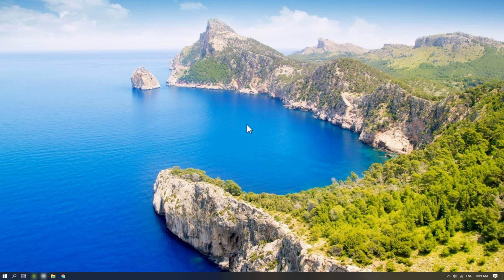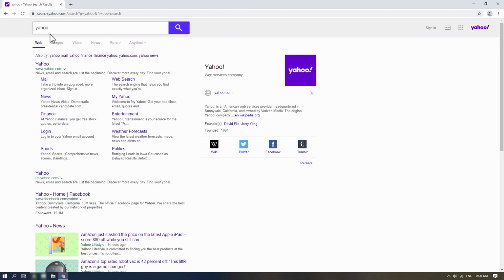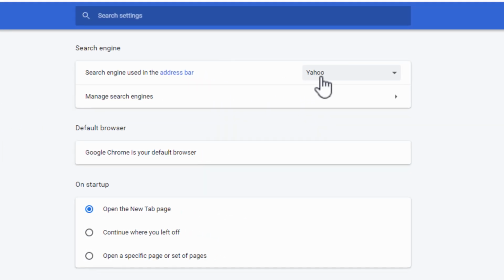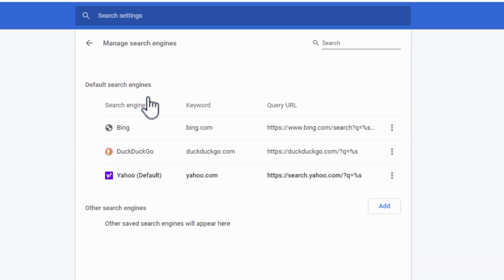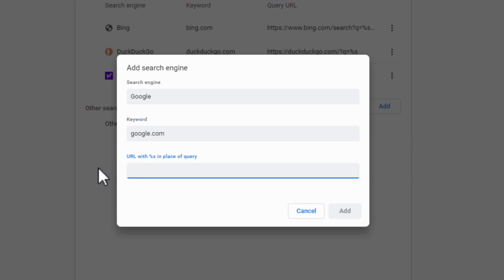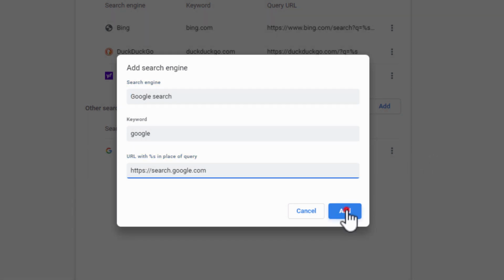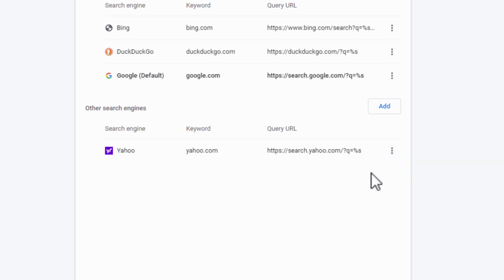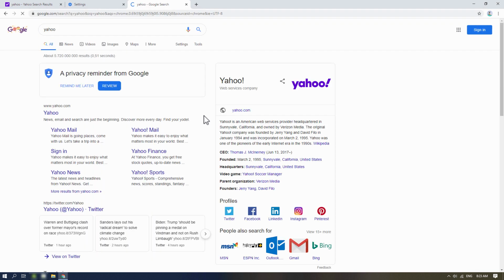How To Change Search Engine From Yahoo To Google | How To Change Default Search Engine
This video will guide you through the procedure on how to change default search engine in Chrome. You can choose from the available search engines, or add your favorite search engine as a default one in the Google Chrome.

how to change my search engine from yahoo to google:
1. Open Google Chrome.
2. Click on Menu and select Settings.
3. Select the Search engine on the left.
4. Select/add the search engine you prefer.

how to change from yahoo to google
set your default search engine google query URL
how do I make google my default search engine
setting google as default search engine